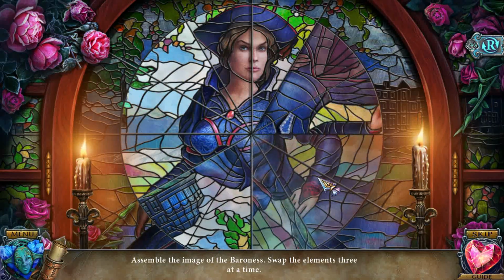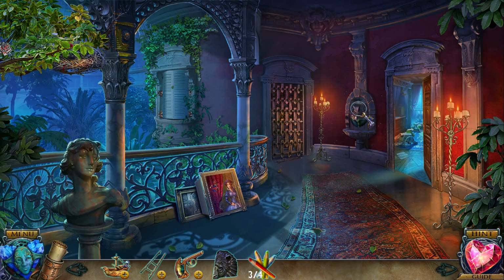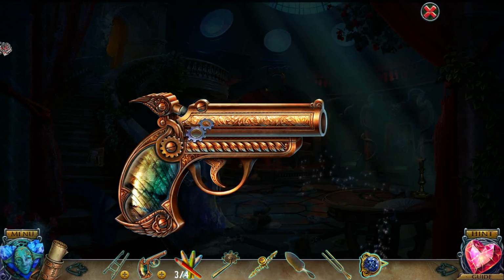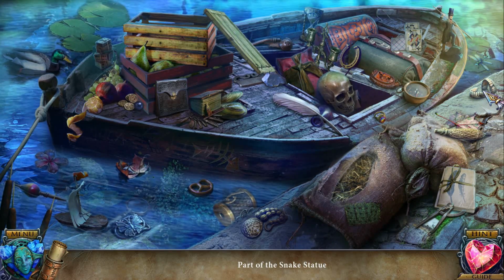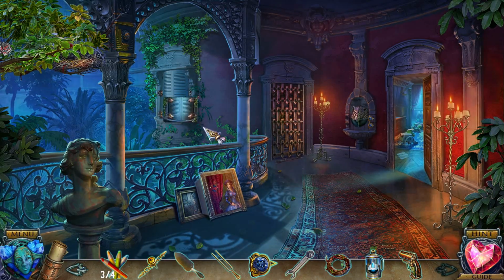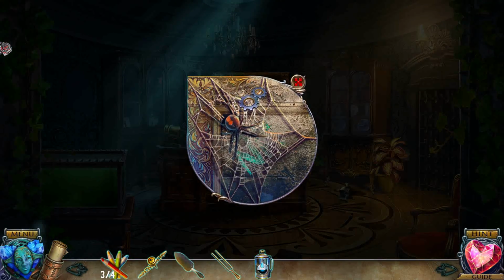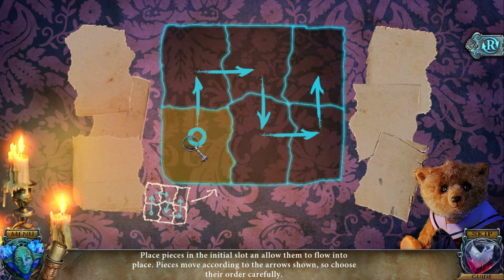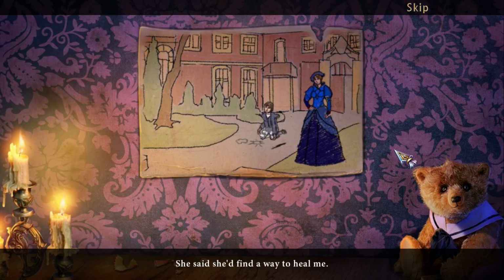Immortal Love: The Price of a Miracle (Part 9): The Baroness' Castle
Part 9 of 19, of a walkthrough for "Immortal Love: The Price of a Miracle" (PC). This game is the sequel to "Immortal Love: Letter from the Past".

In this video, Louisa reaches the upstairs part of the Baroness' castle. This area has her son's room and many puzzles that confuse me. Towards the end of the video, Louisa creates a makeshift ladder, leading to the Baroness' study. Louisa learns about the son's backstory. The son is named Carl, in case you were wondering.